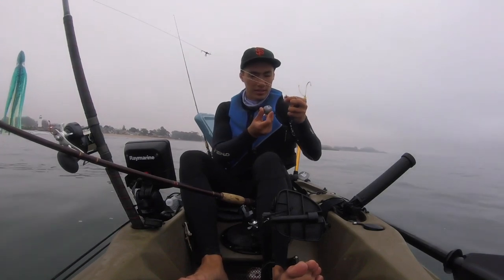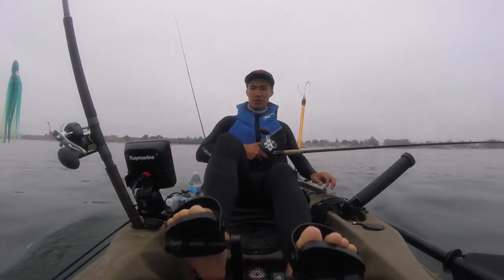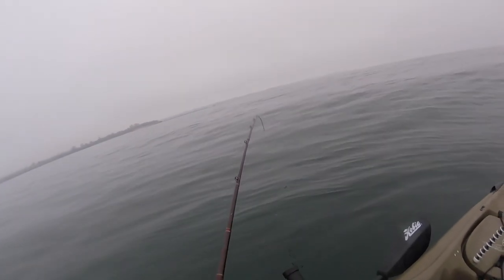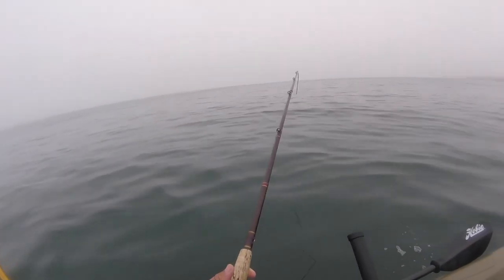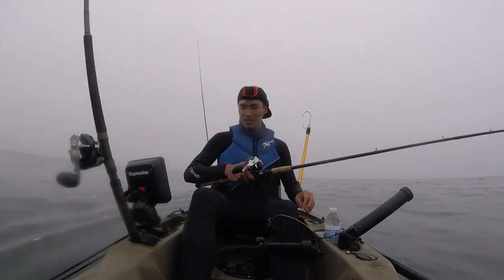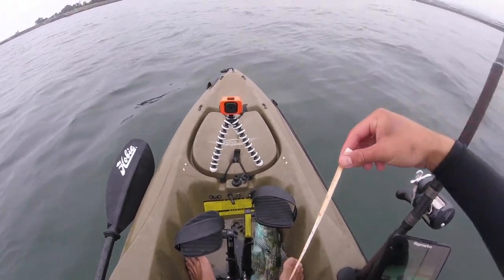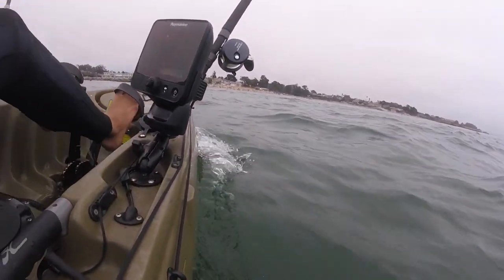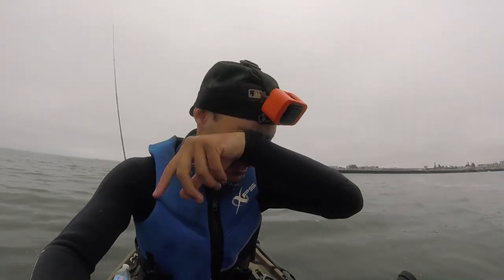Multispecies Kayak Fishing the California Coast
Fishermen on the California coastline are blessed with several different species that are fun to catch and accessible from the kayak if you know where to go. In this video, we targeted Halibut and Lingcod but that wasn't all we caught. Check out the video to see what else was out there! If you are interested in getting some of the gear used in the video, everything is linked below!

Fishing Gear used:
Shimano Torium
Bubba Blade Fillet Knife